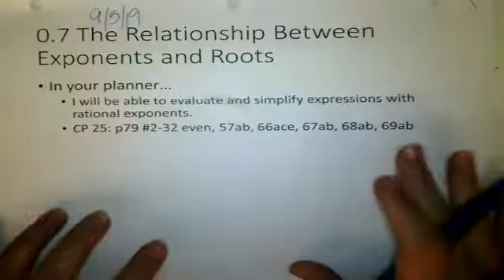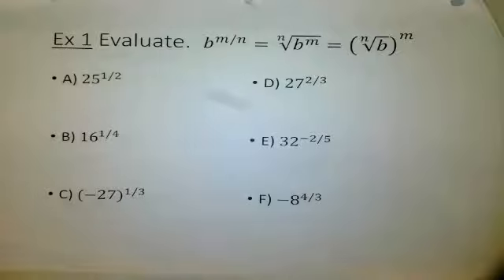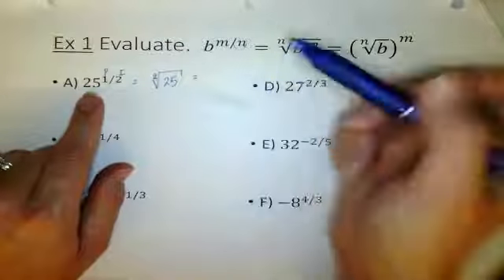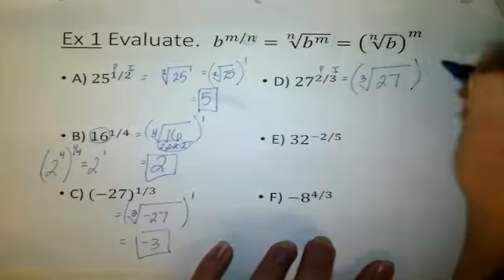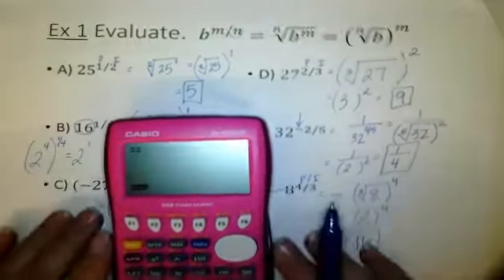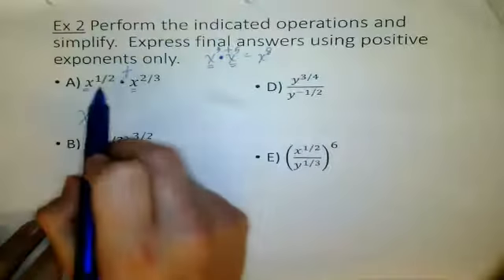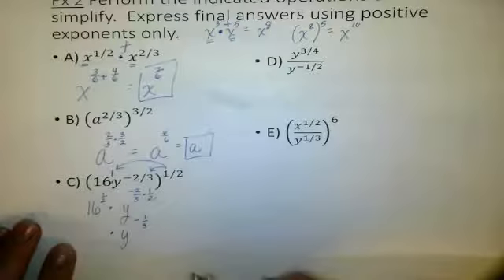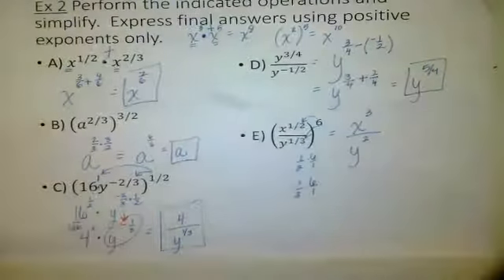0.7 The Relationship between Exponents and Roots